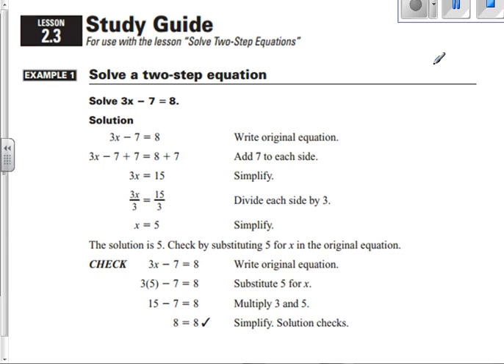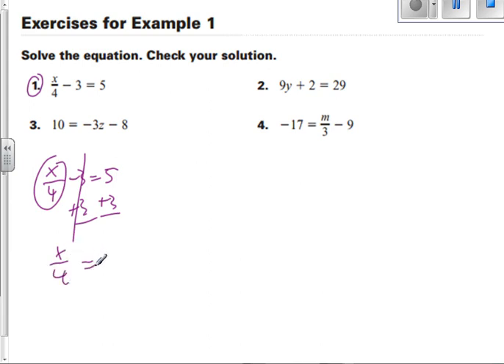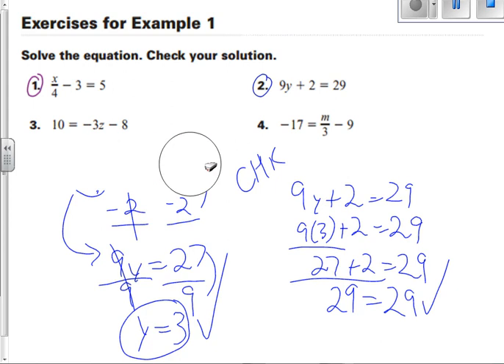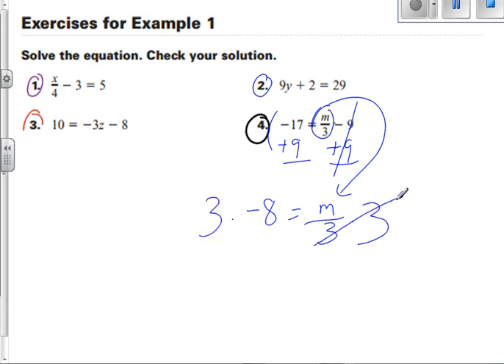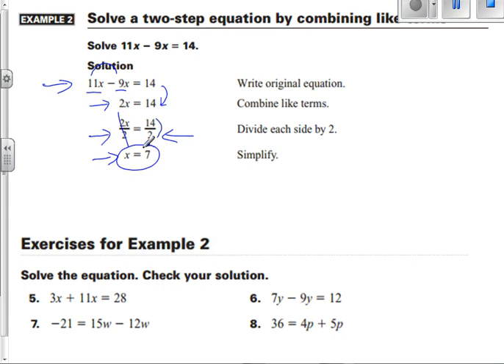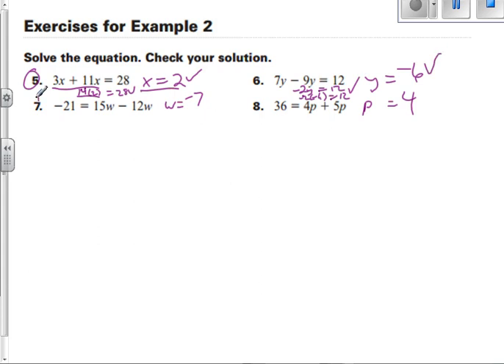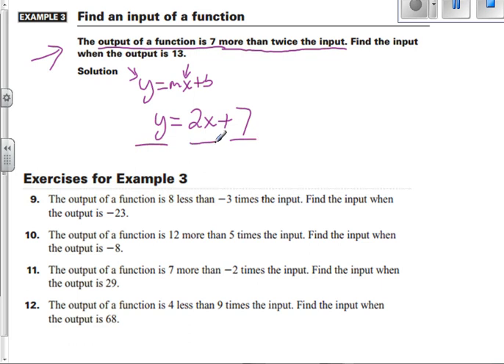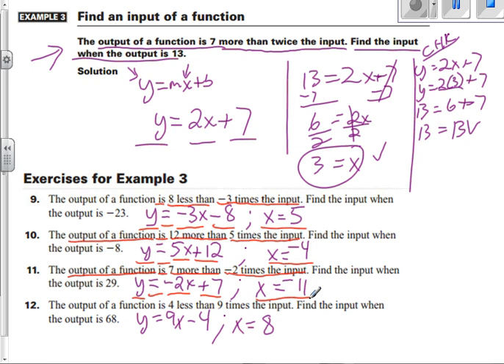Alg Ch 2 3 Video